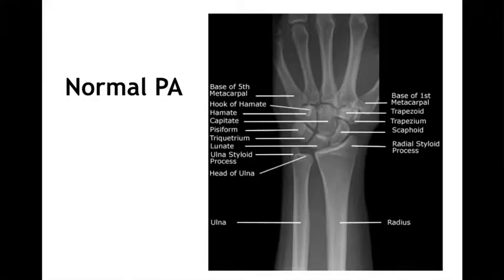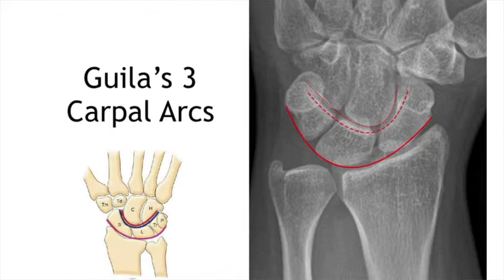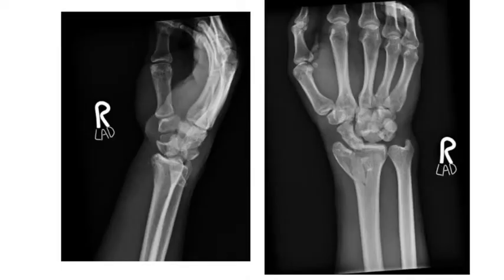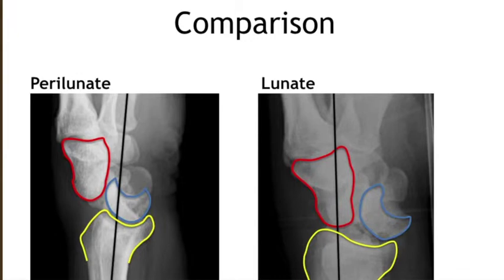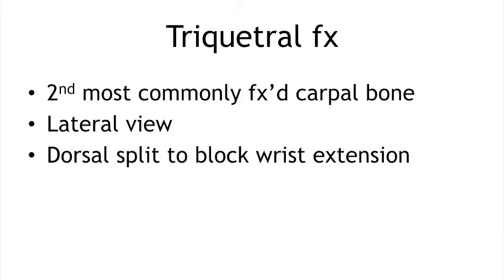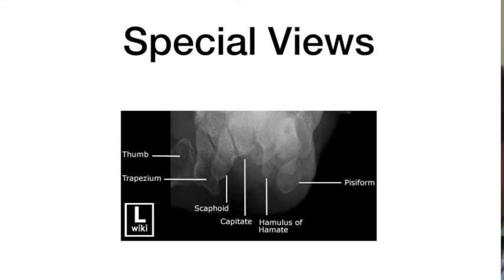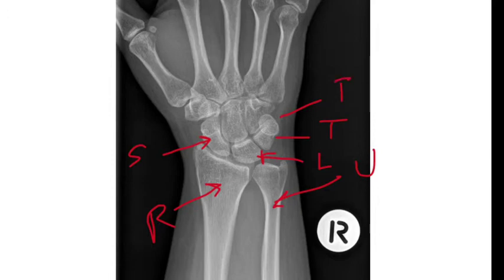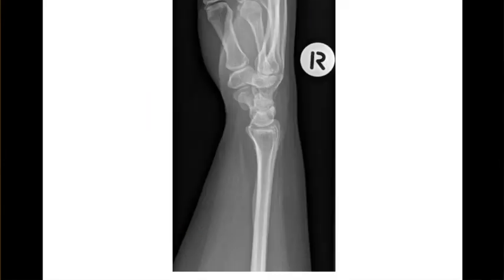WRIST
Xray Series: Wrist